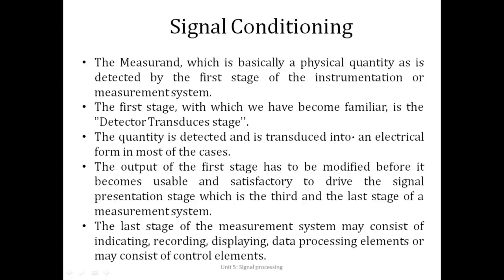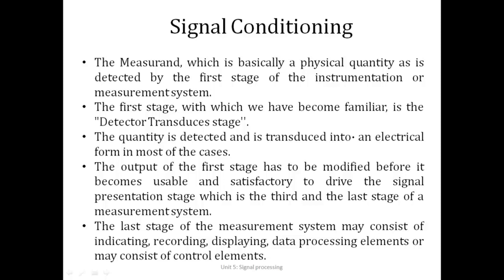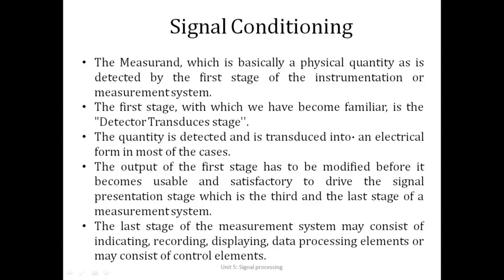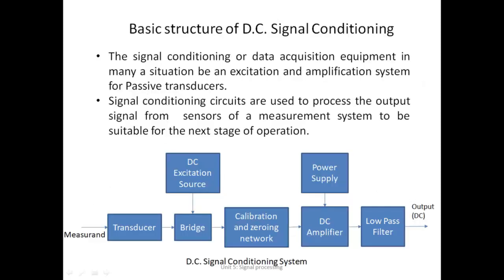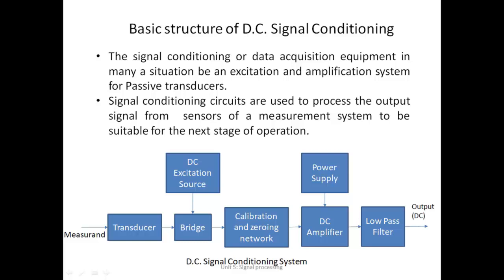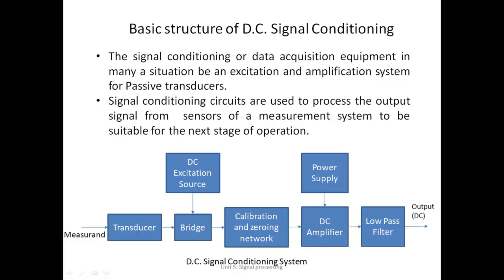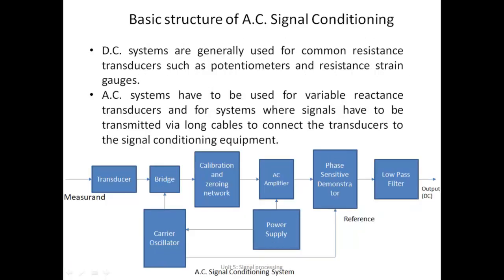L5 1 signal processing